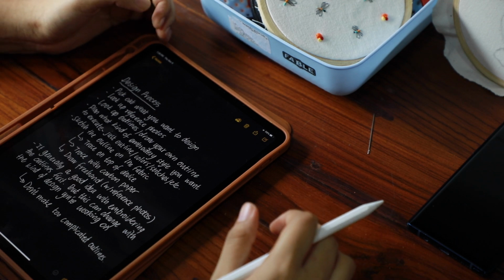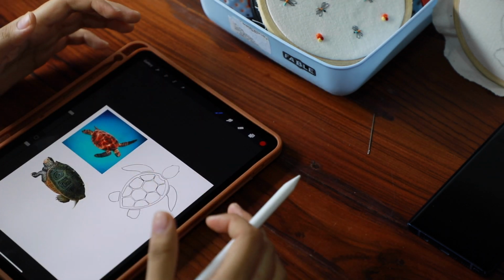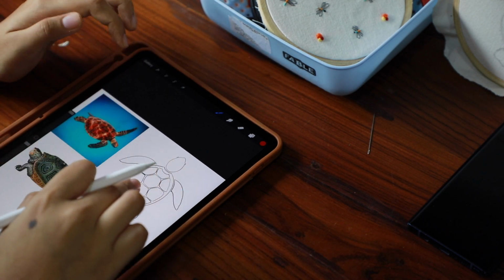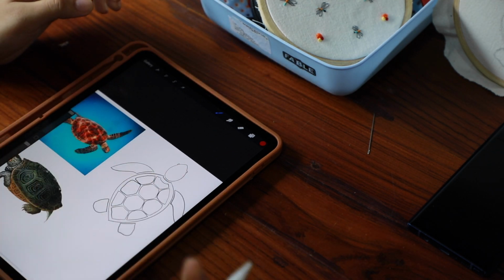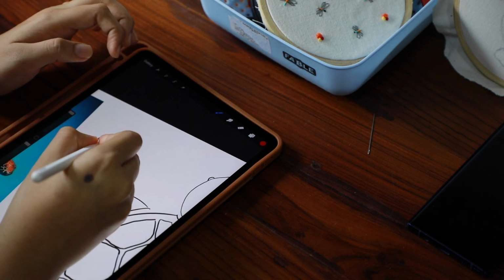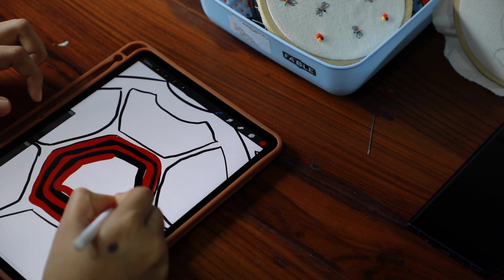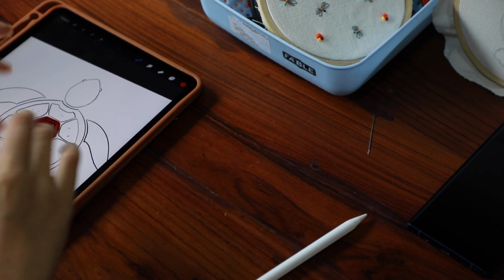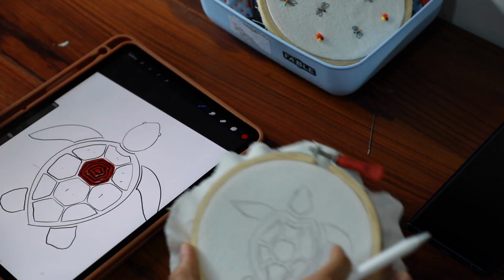Embroidery Art - Part 4 : Design Process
In this video, I will go over the design process of making an embroidery art piece. You can customize this process to your needs and start designing!